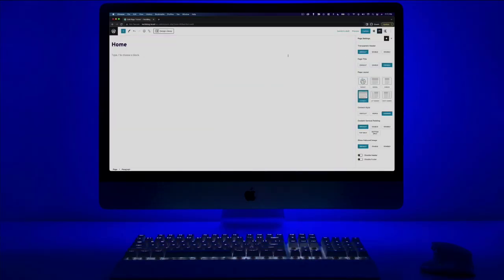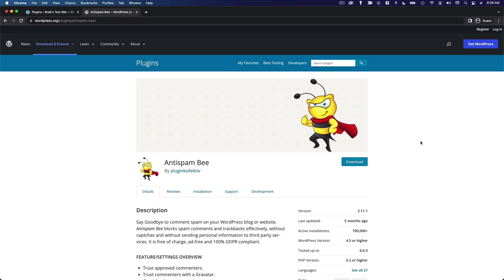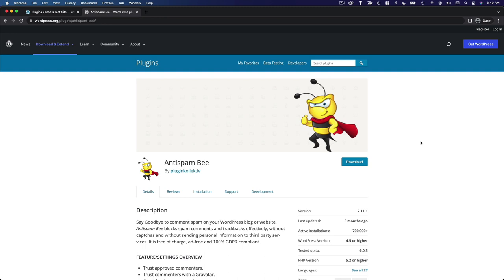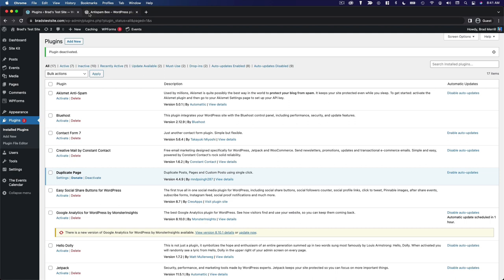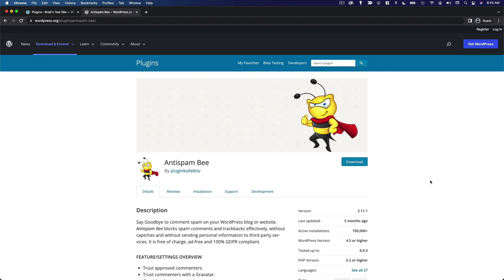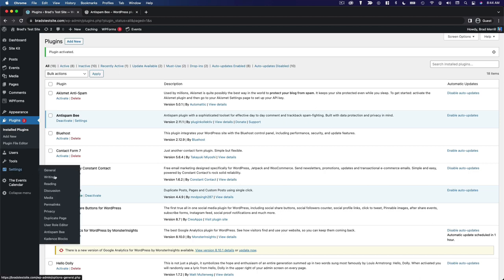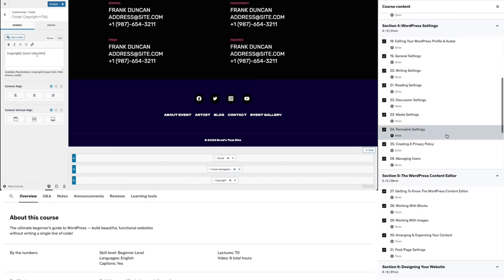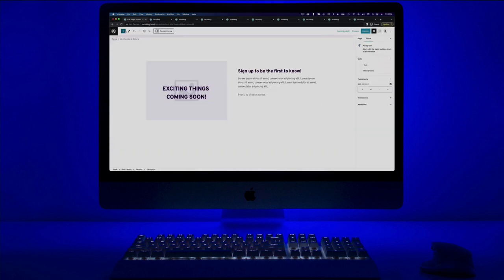The Best FREE Anti-Spam Plugin For WordPress Comments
In this video, you'll see our top recommendation for a (free) anti-spam WordPress plugin.

We used to recommend Akismet, but if you run a business of any kind — or even simply have ads on your site — you're no longer permitted to use the free plan.